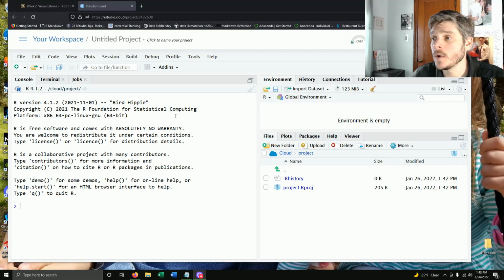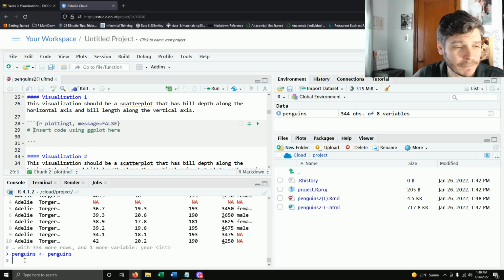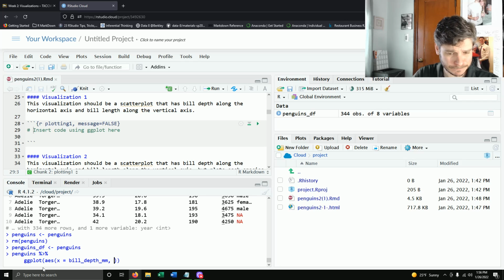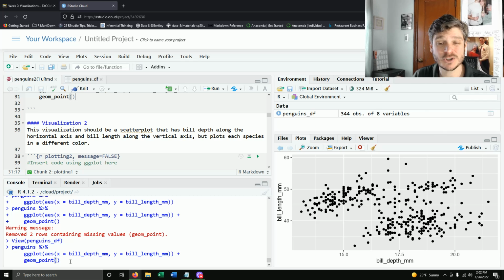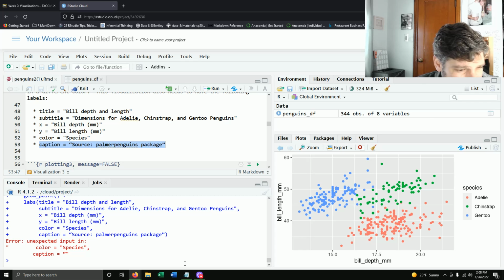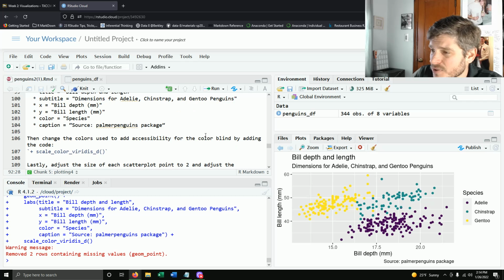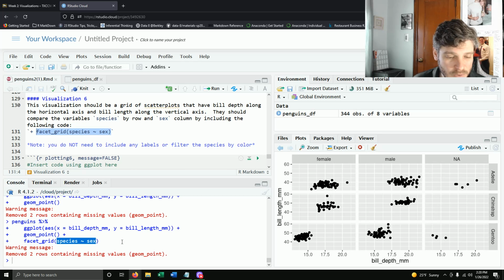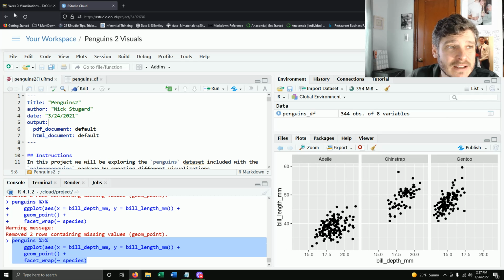DS Lab 2